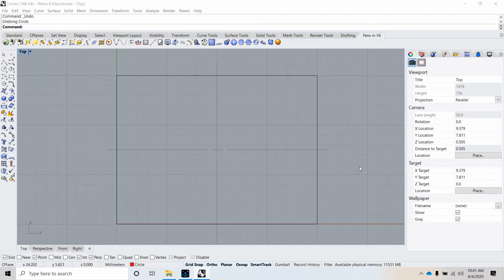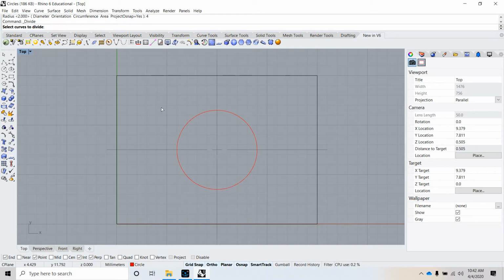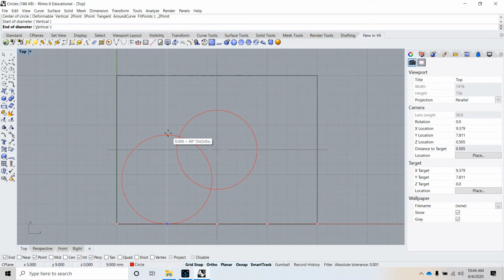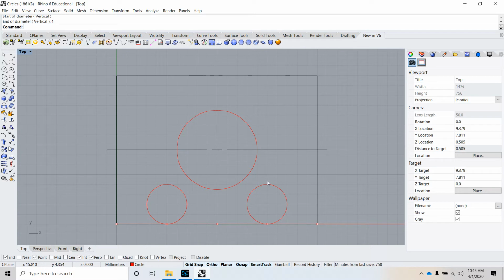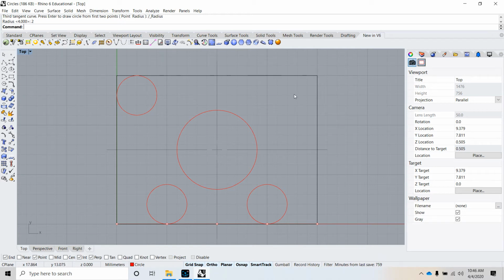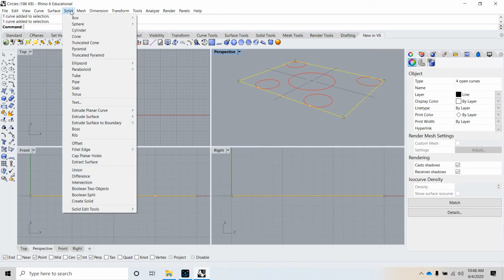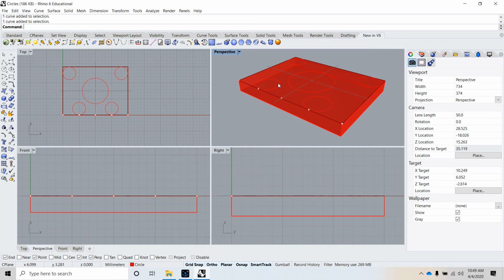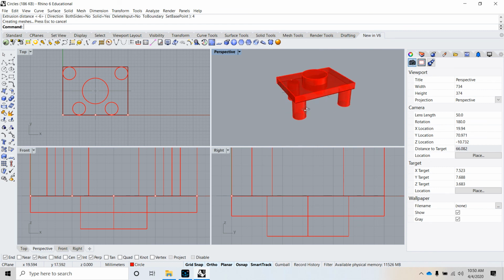Rhino Training Manual Level 1 — Exercise 25: Drawing Circles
In this Rhino 3D Level 1 tutorial, you’ll learn multiple methods for creating circles accurately using center points, diameters, tangents, and radii. This lesson corresponds to Chapter 4 – Precision Modeling of the official Rhino Level 1 Training Manual and introduces fundamental 2D geometry creation for solid modeling.

You’ll learn how to:
• Draw circles using Center → Radius and 2 Points (Diameter) methods
• Create Tangent, Tangent, Radius (TTR) circles between two curves
• Use Divide Curve by Number of Segments to mark precise construction points
• Combine object snaps and Ortho constraints for accurate geometry
• Extrude circles and rectangles into 3D solids using Extrude Planar Curve → Straight

This exercise builds core drafting and precision modeling skills—essential for accurate 3D geometry construction in architectural, product, and industrial design workflows.